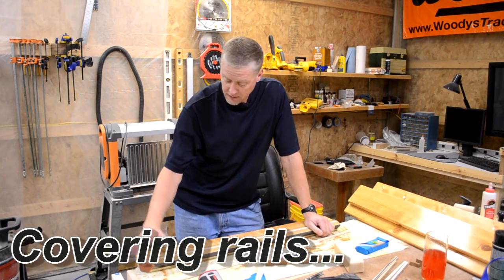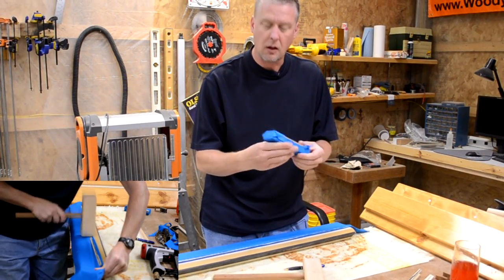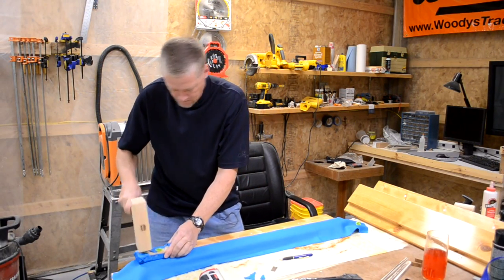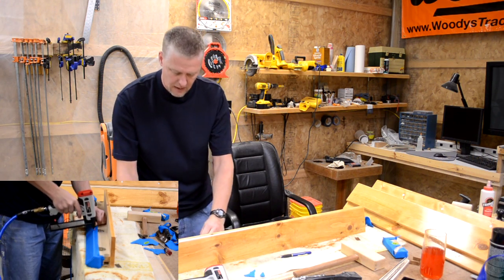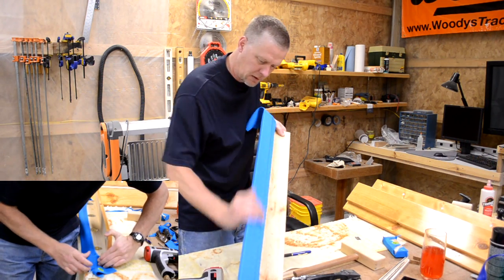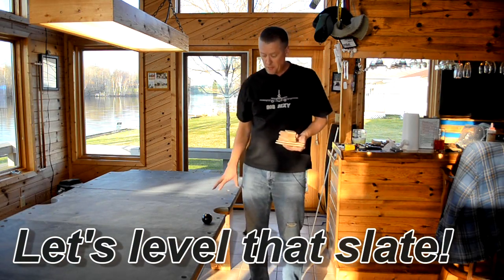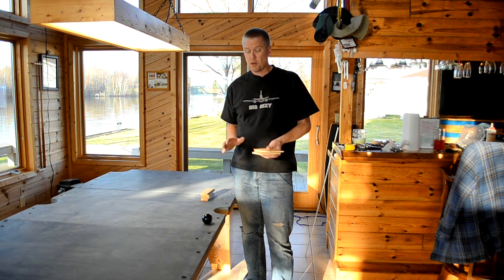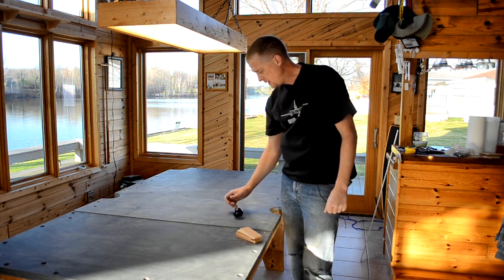How to Build a Pool Table, Part 9 - Efforts in Frugality - Episode 7.0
The pool table build continues/completes as John Willing demonstrates how to cover rails with Simonis fabric. He also shows how to level and seam 3-piece slate. He then covers the table with cloth and gets it ready to play.